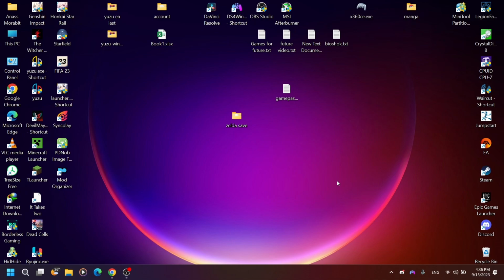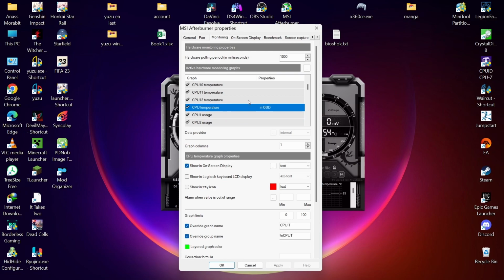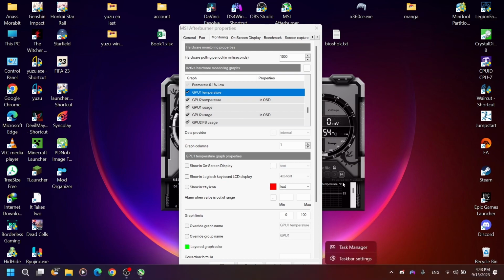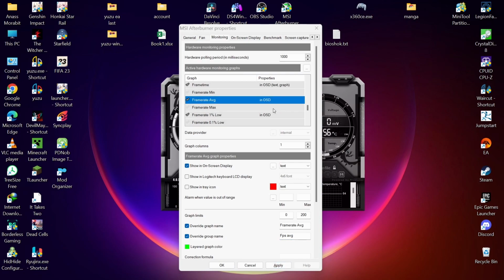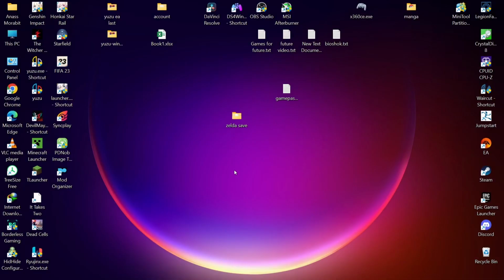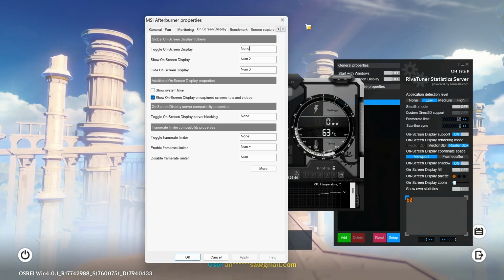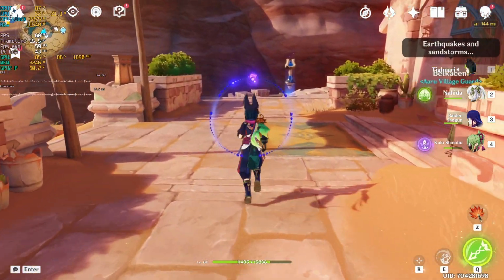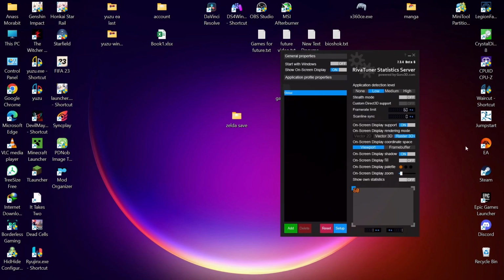What is Benchmark and How to do it (What's 1% Low )